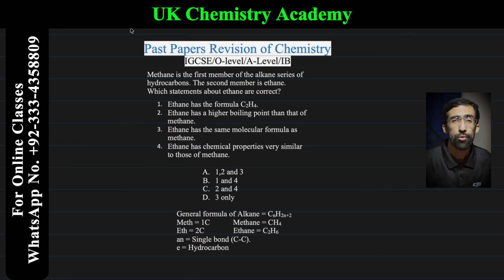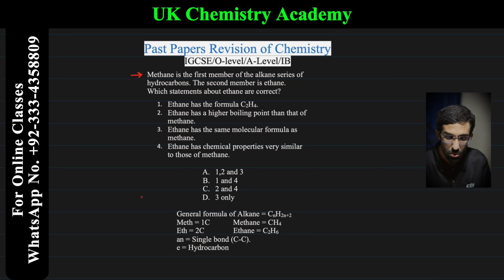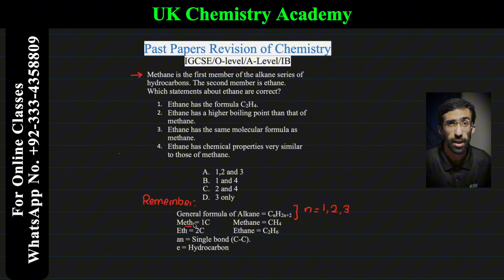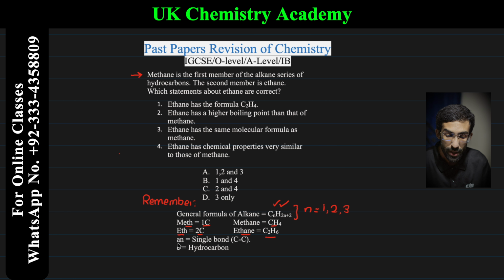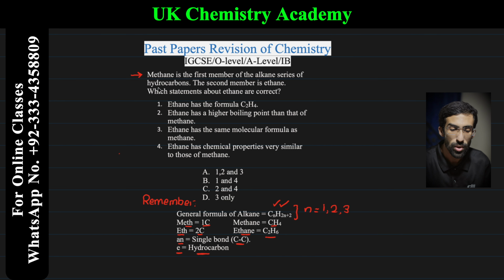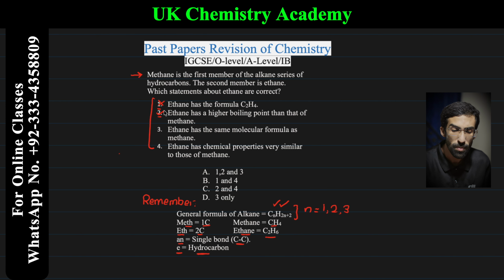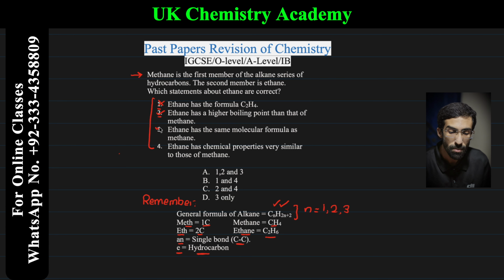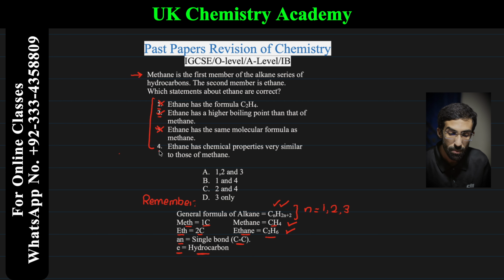Past Papers Revision | IGCSE | O-Level | A-Level | IB Chemistry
Struggling with past paper questions in Chemistry? 📚✨
In this lecture, we solve an important question on polymerization and condensation reactions in a simple and clear way 🧪
This session is part of our Past Papers Revision series for IGCSE O Level A Level and IB students 🎯
We focus on concept building along with exam techniques so you can confidently attempt tricky questions 💡
Learn about polyamides condensation reactions and common mistakes students make in exams 🚀
If you want to improve your Chemistry and boost your grades, make sure to join our regular revision sessions 💯
Classes are available online for international students as well 🌍
Join now and take your Chemistry to the next level 🔥